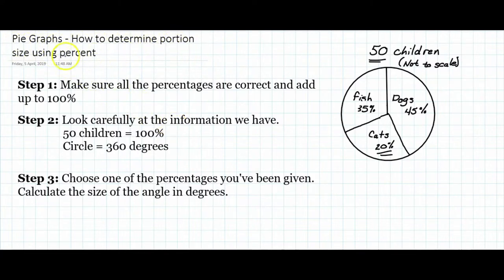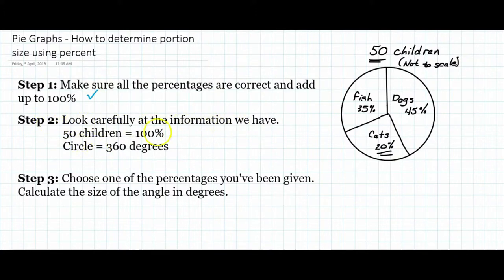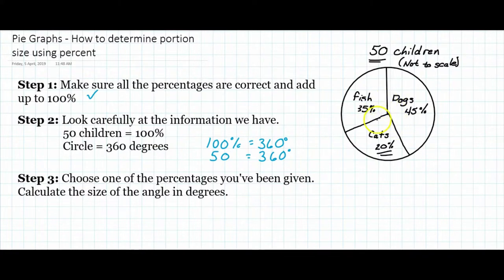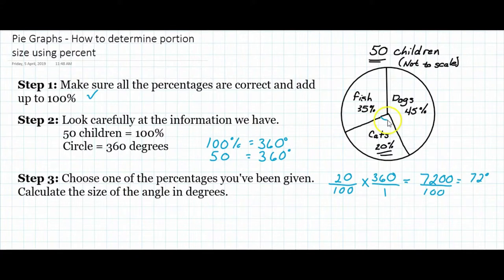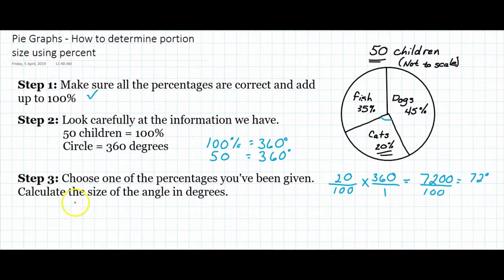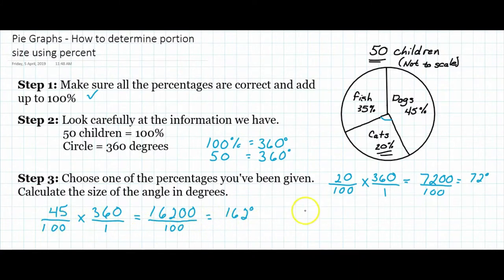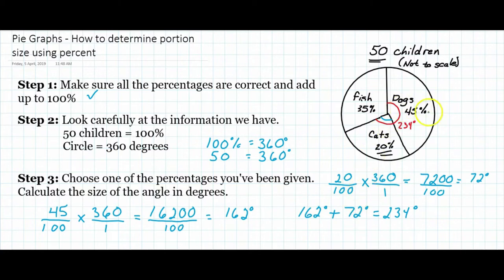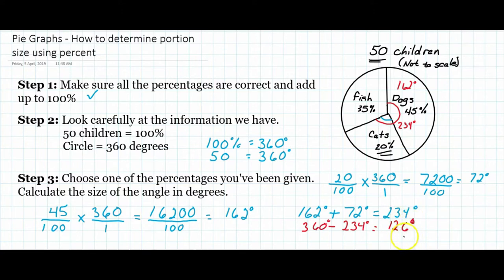Pie Graphs - Determining portion size using percentage